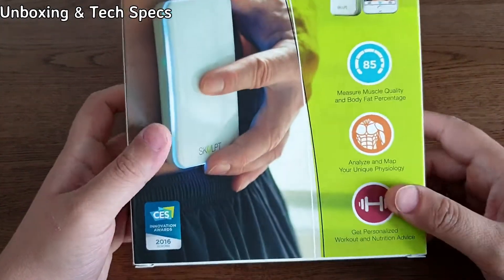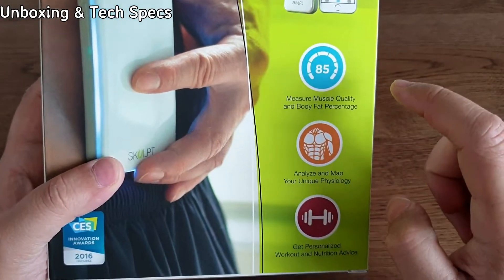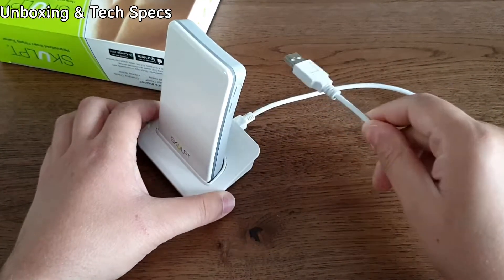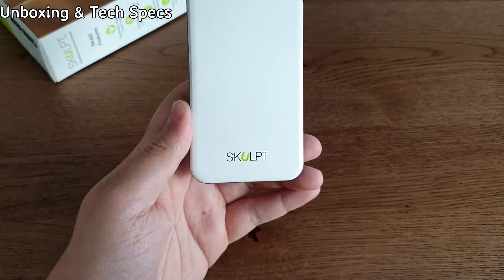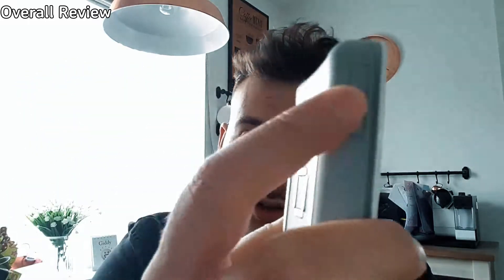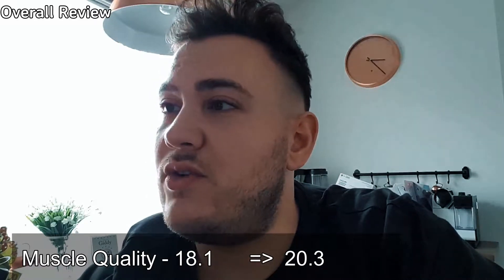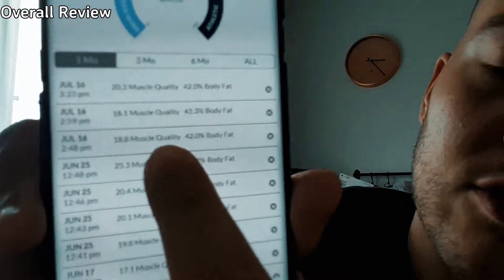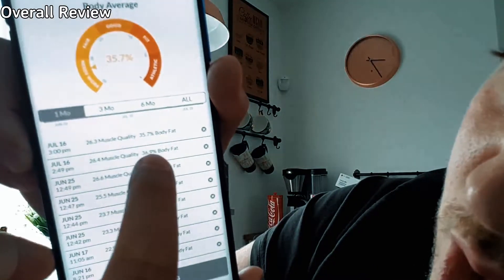DON'T BUY IT! - Skulpt Chisel Bodyfat Analyser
This review is about the Skulpt Chisel body analyser. It is meant to measure your body fat percentage and "muscle quality" accurately.

Watch the review to see why I do not think this device is worth the money.

ManDiscoversTech.com | The New #1 Website in AV Tech